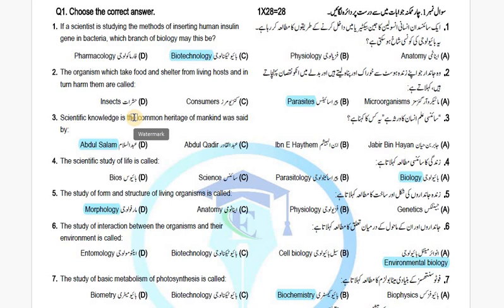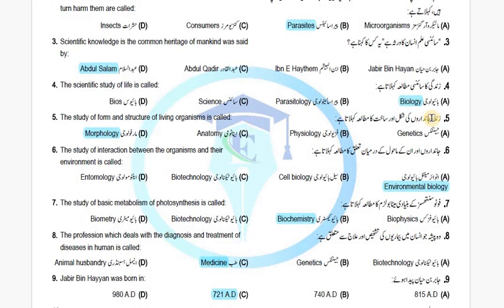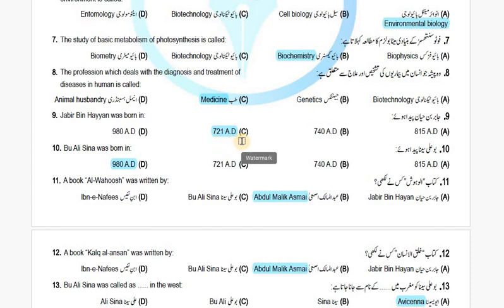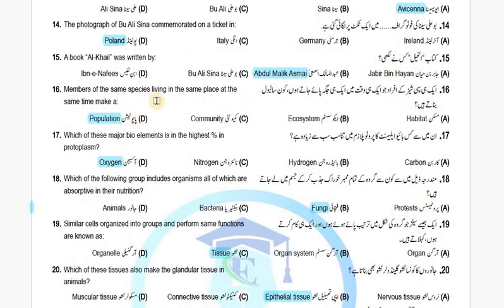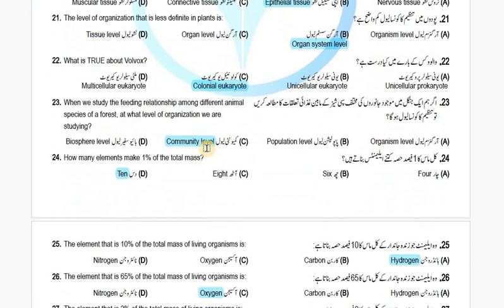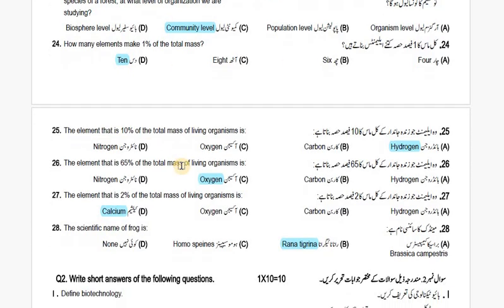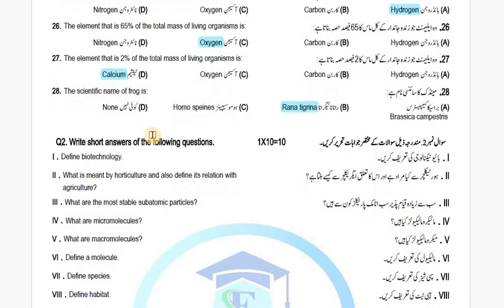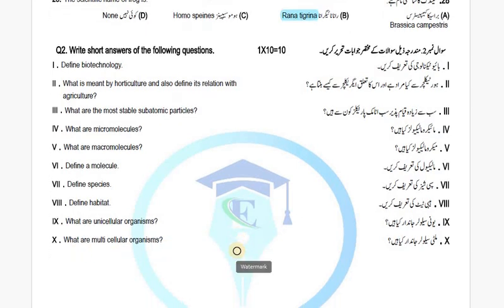biology class 9 chapter 1 mcqs | part 2 | Most important Mcq's, Short & Long Question | biology 9th